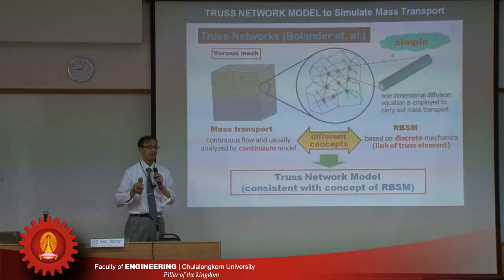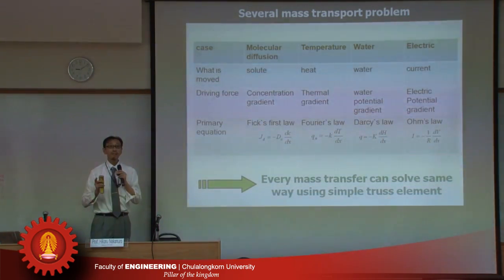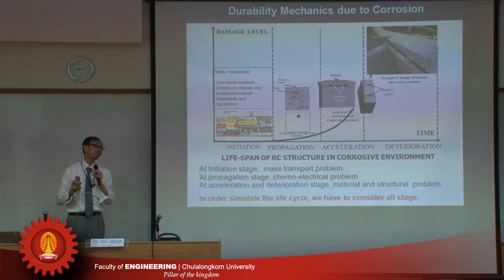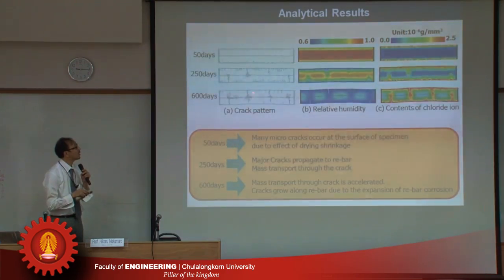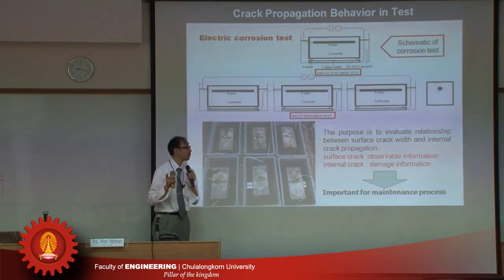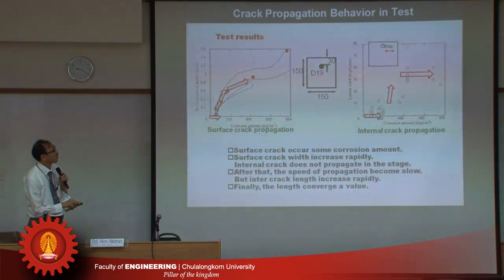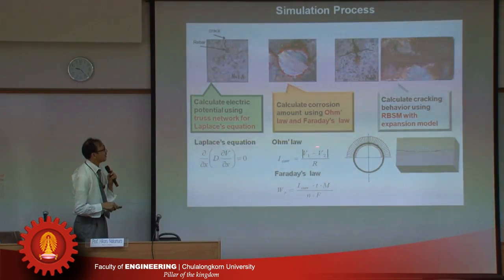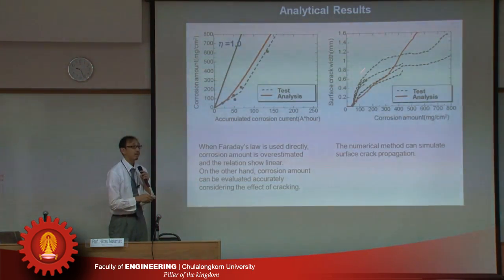reinforced concrete (2/10).f4v